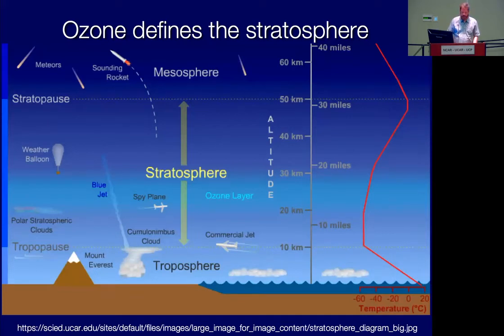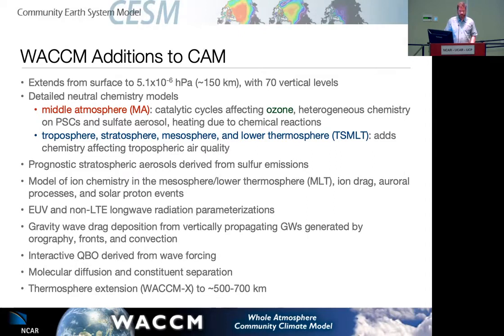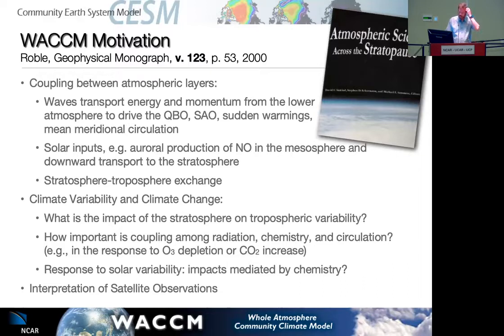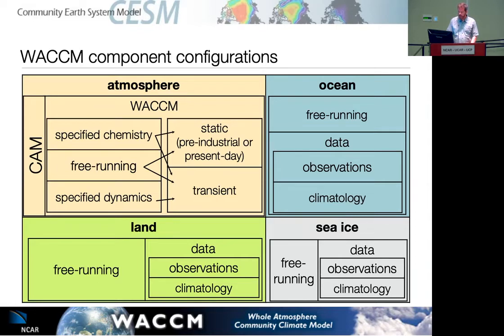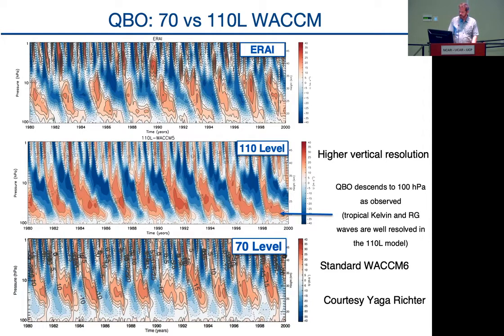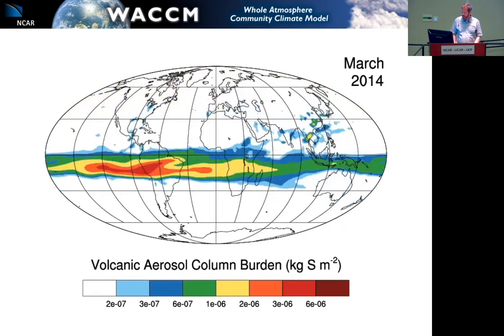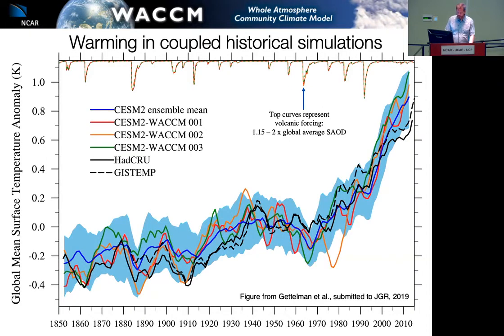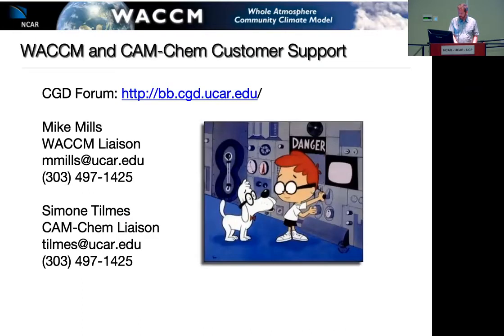Atmosphere Modeling WACCM - 2022 CESM Tutorial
Mike Mills presents "Atmosphere Modeling WACCM" lecture at the 2022 CESM Tutorial.